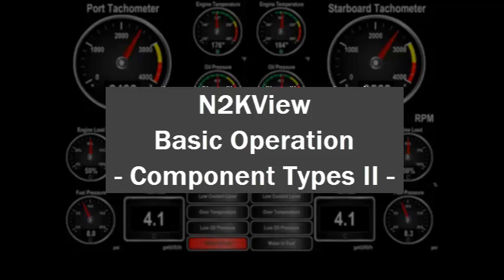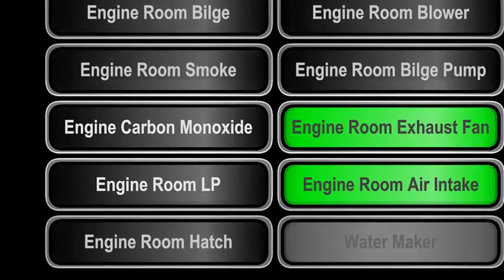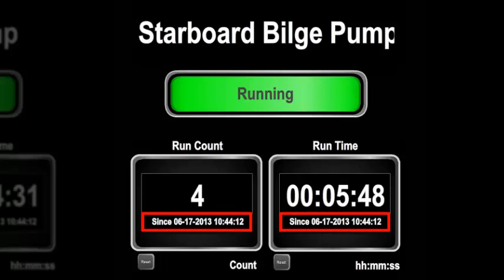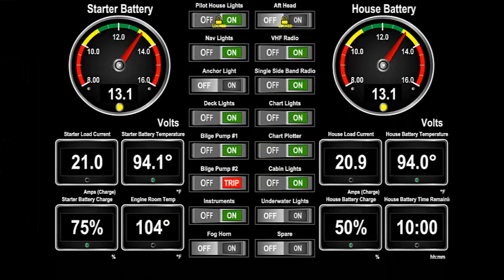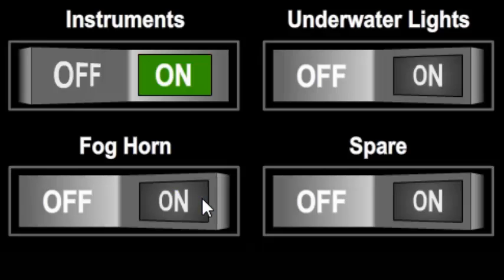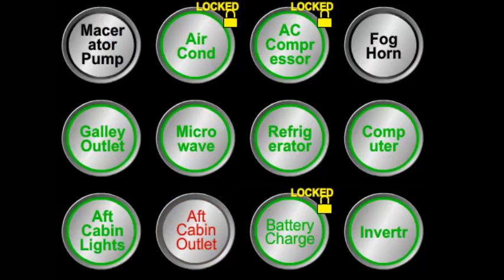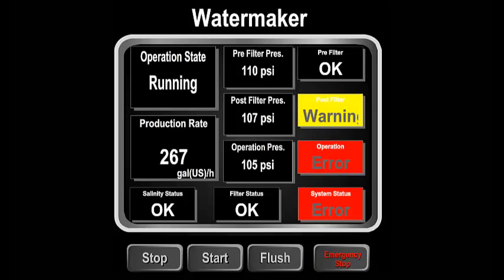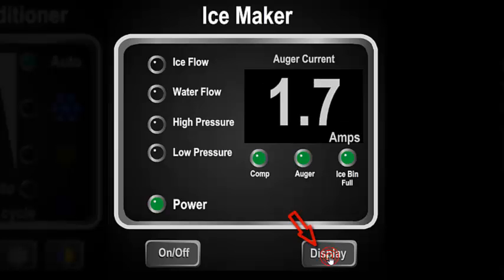Maretron N2KView Basic Operation - Component Types 2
Description of the Component Types used in N2KView:
- Indicators
- Switches
- Push Buttons
- Watermaker
- Air Conditioner
- Ice Maker